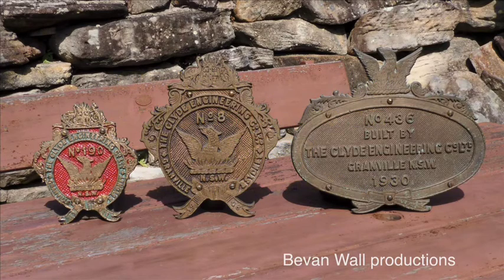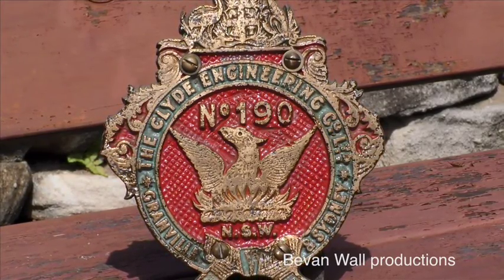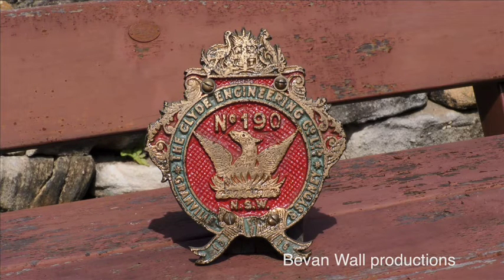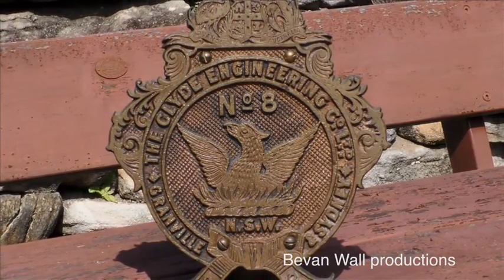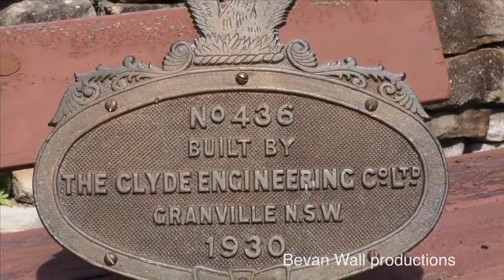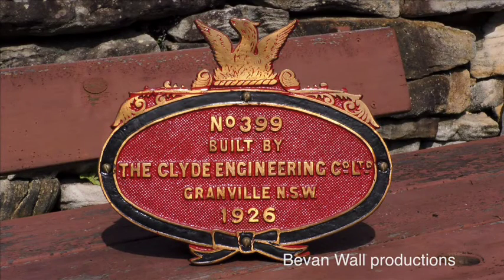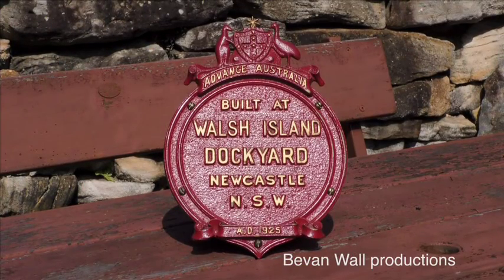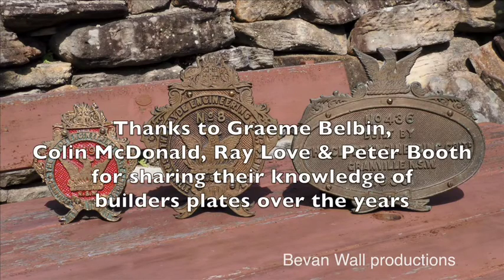Clyde builders plates on NSWGR steam locomotives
This is a simple description of the three types of  builders plates fitted to steam locomotives built for the NSWGR by Clyde Engineering.